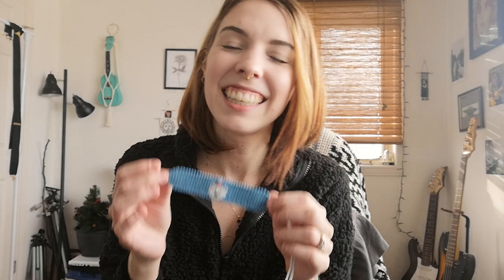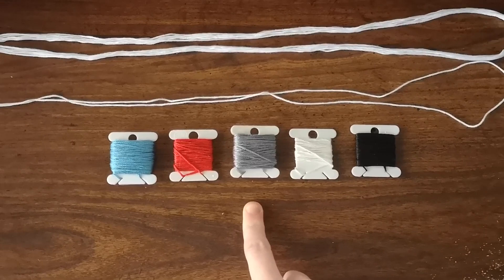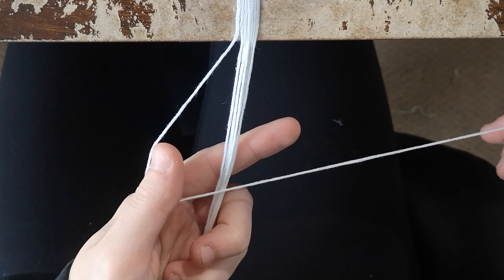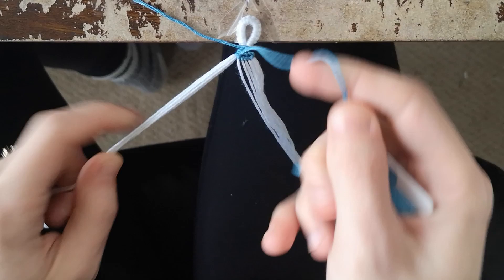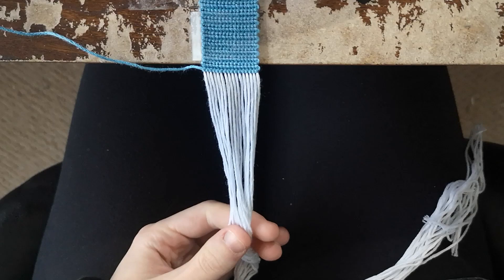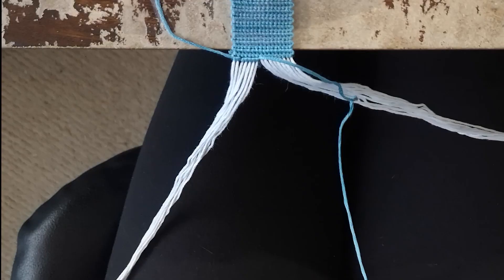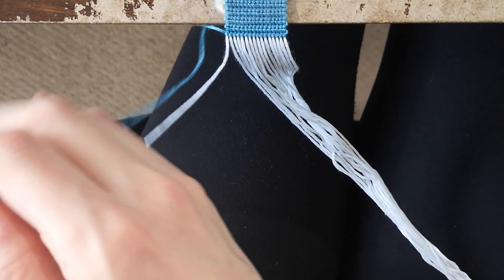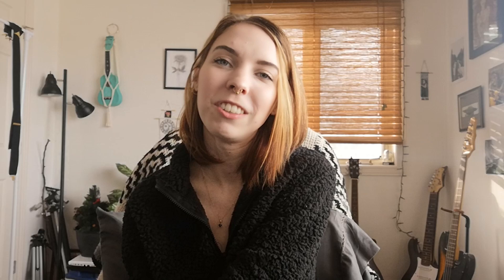BEGINNER ALPHA TUTORIAL // Snowbear Friendship Bracelet WALKTHROUGH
♡ OPEN ME ♡

I know this video is a bit of a long one, but I really wanted to make a step by step tutorial of this adorable polar bear friendship bracelet! This tutorial is perfect for those who have never made an alpha bracelet before, or for those who are still alpha beginners! I hope you find this video helpful ♡

0:00 Intro
1:55 Prep
3:03 Set Up
4:28 Loop
6:00 Triangle End
14:40 Bracelet
16:38 Bear Pattern
53:56 Triangle End
1:00:11 Braids
1:02:04 Cleanup
1:04:43 Outro

Materials Purchased:
DMC embroidery floss (Colour Codes)
2 skeins of white (Blanc)
2 skeins of blue (518)
1 skein of red (321)
1 skein of black (310)
1 skein of grey (414)
No-Sew Fabric Glue
Tape
Scotch Gift Wrap Tape

PREP
100cm  white DMC embroidery floss x 7
120cm  white DMC embroidery floss x 1
Wrap all other skeins around bobbins